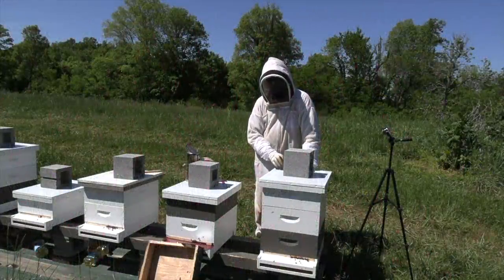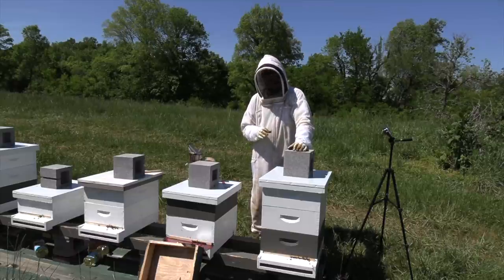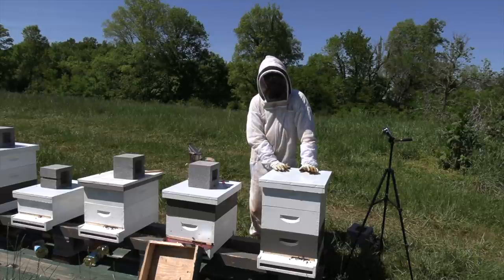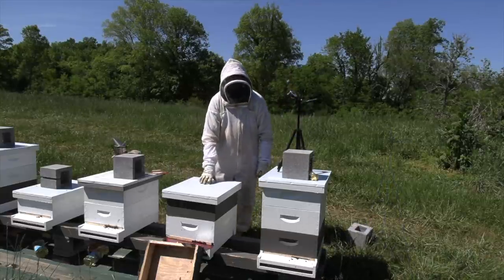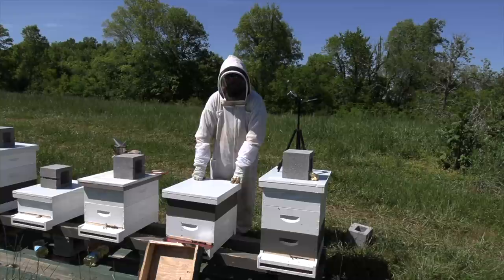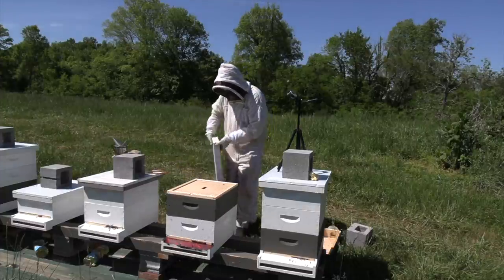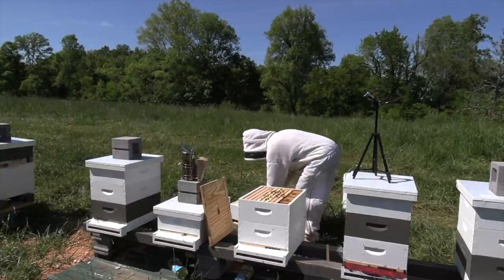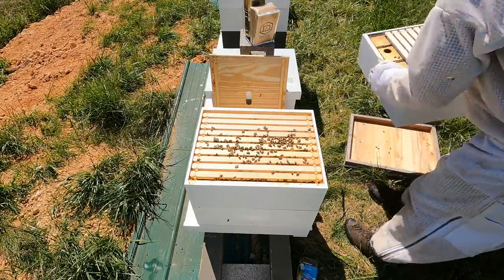Checkerboarding Foundation (to draw comb evenly)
With the flow on, now is the time to get boxes drawn - and drawn evenly - side to side.  Turning boxes of foundation into boxes of FULLY drawn comb with no blank spots is the goal, and this video covers some techniques to encourage the bees to do that.